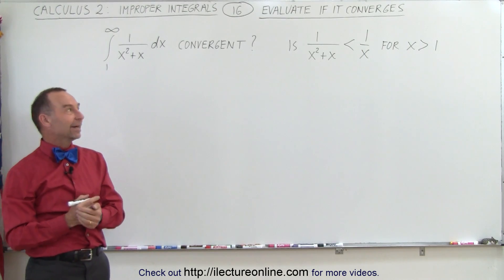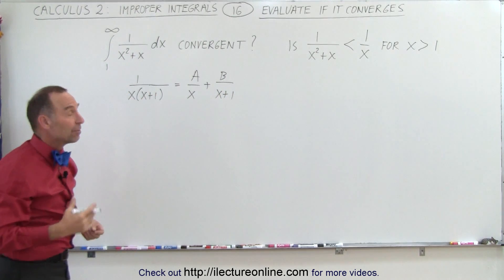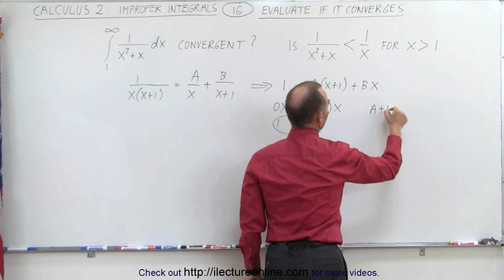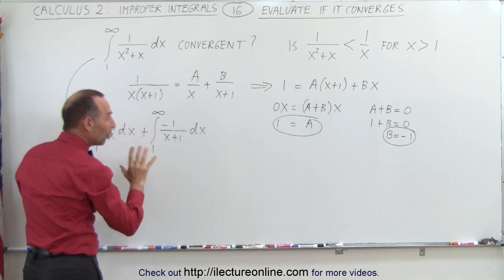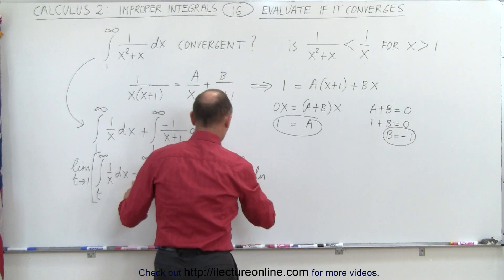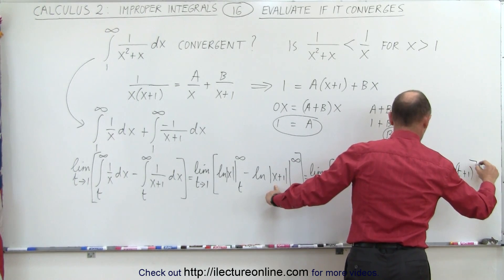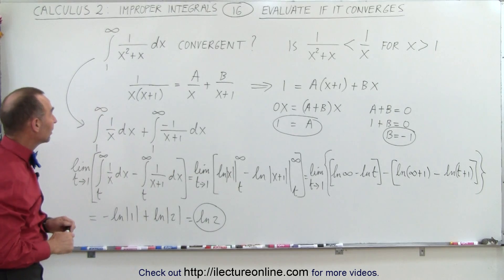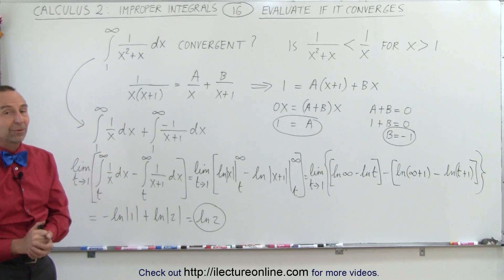Calculus 2: Improper Integrals (16 of 16) Evaluate If It Converges: Example 3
In this video I will determine if the integral (1 to infinity) of 1/[x^(2)+x] converges.